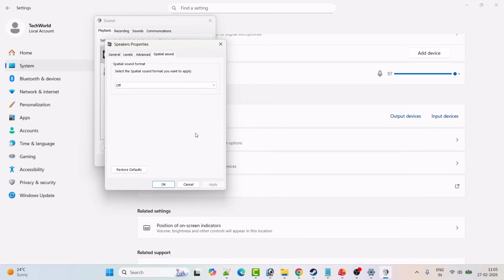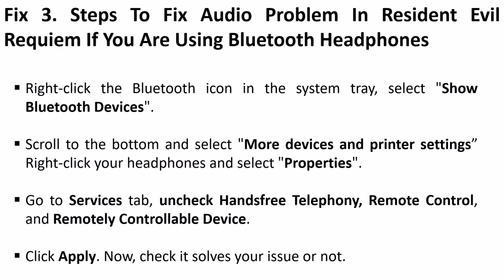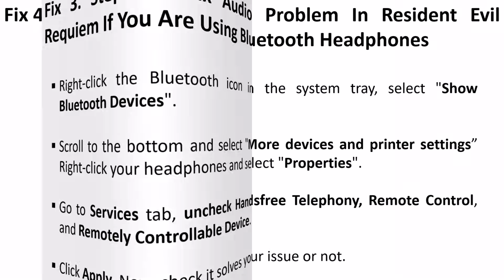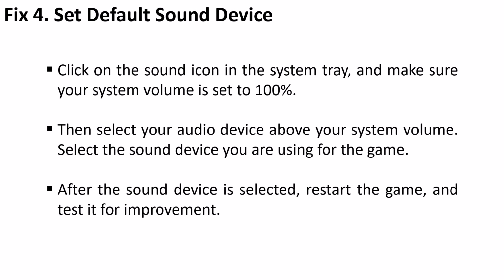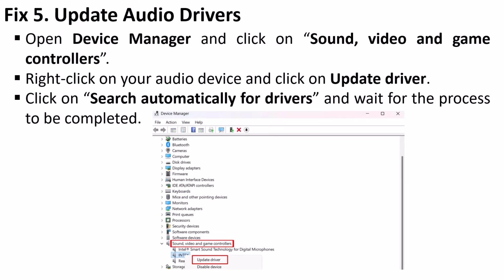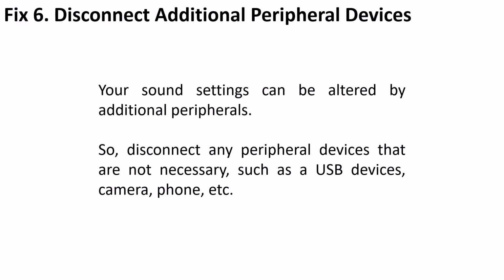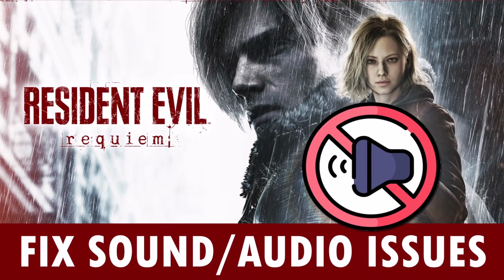How To Fix Sound or Audio Issues In Resident Evil Requiem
In This Video Guide, You Will Learn How To Fix Sound or Audio Not Working In Resident Evil Requiem. How To Fix The Sound Problem/Issue In Resident Evil Requiem. How to fix no sound bug in Resident Evil Requiem. Resident Evil Requiem: Fix Audio/Sound Not Working, Fix Crackling Muffled & Popping Audio in Resident Evil Requiem On PC,How to Fix No Sound/Audio in Resident Evil Requiem,Fix muffled Audio/Sound Issue With Resident Evil Requiem Game On PC,Fix Resident Evil Requiem choppy audio bug,Fix Resident Evil Requiem audio stutter,Fix Resident Evil Requiem Audio glitch.

I Hope any one of the fixes mentioned in the video would help you to solve Sound or Audio Issues In Resident Evil Requiem.